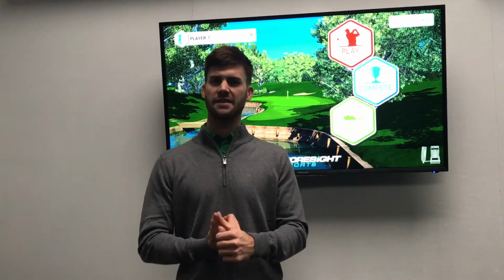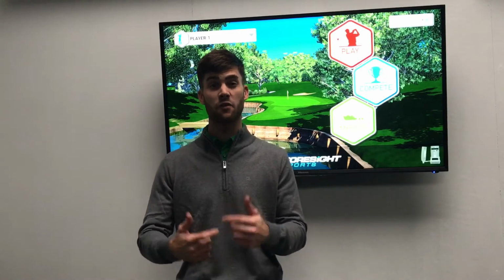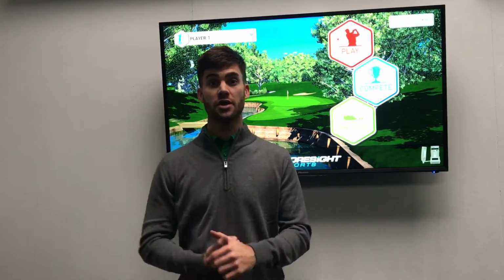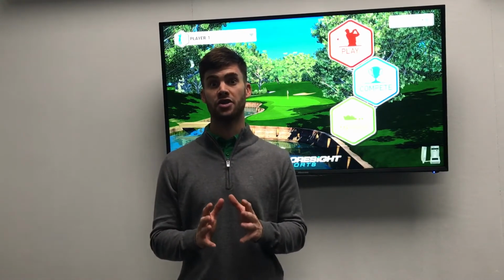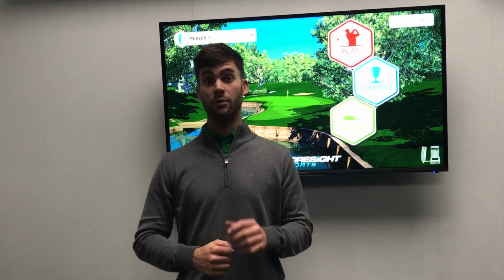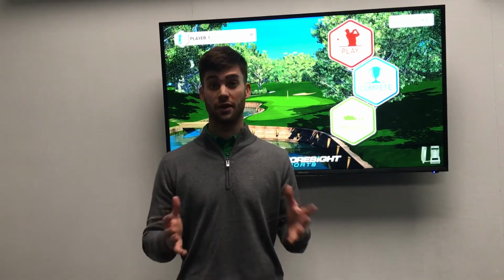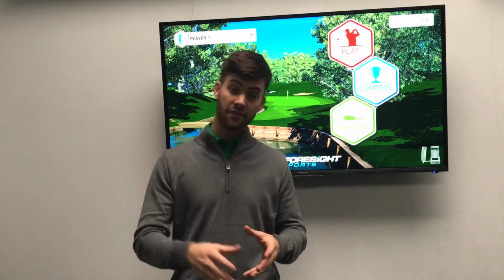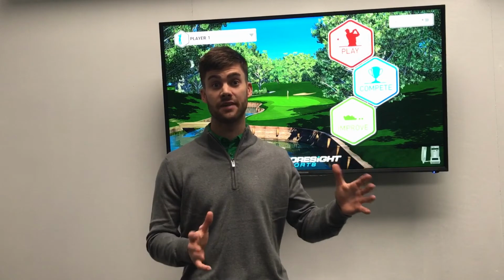My review of 2017's best equipment